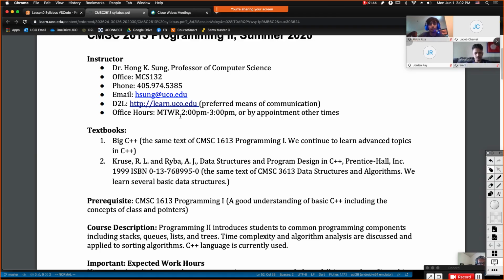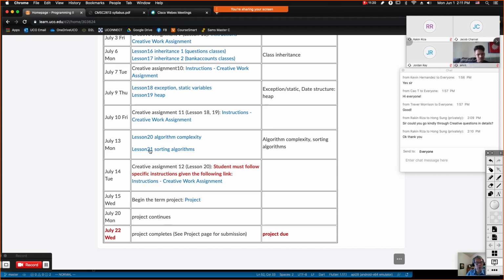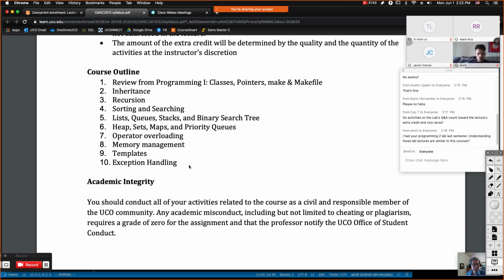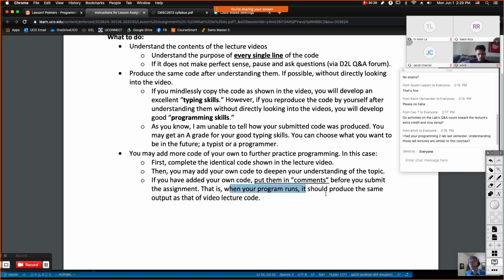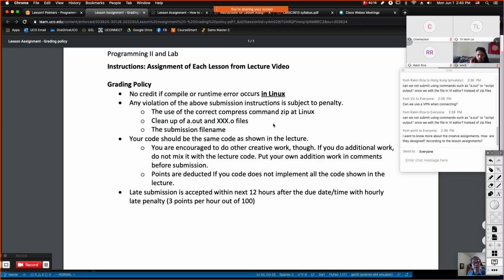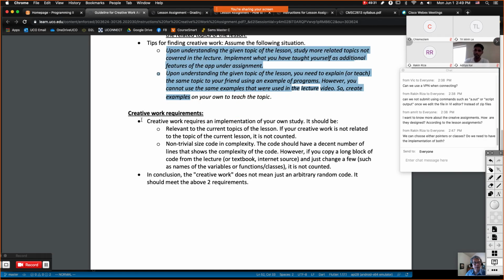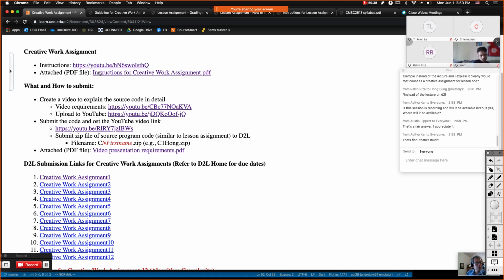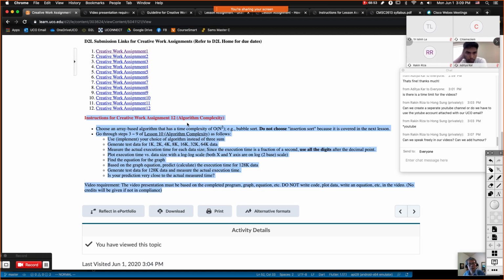P2 summer2020 first class on webex